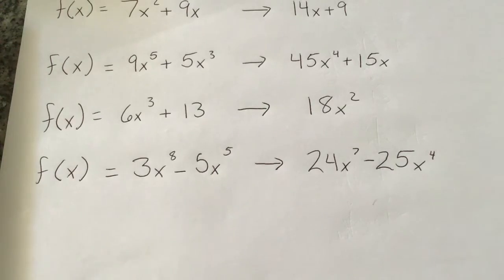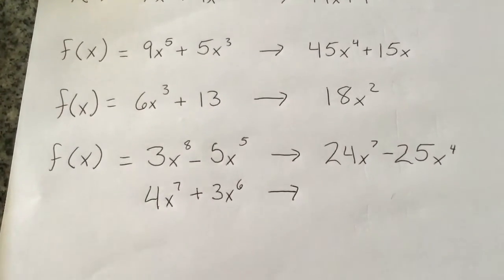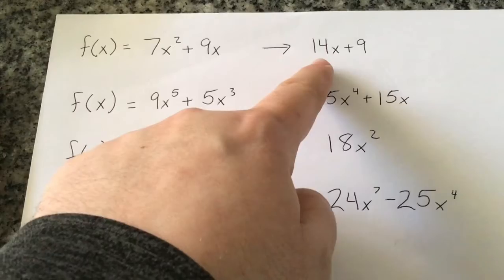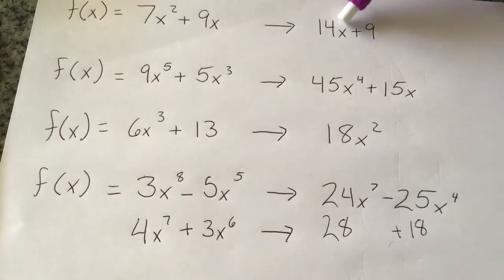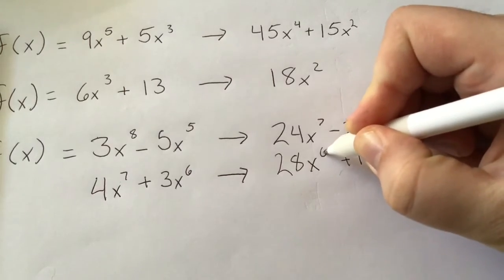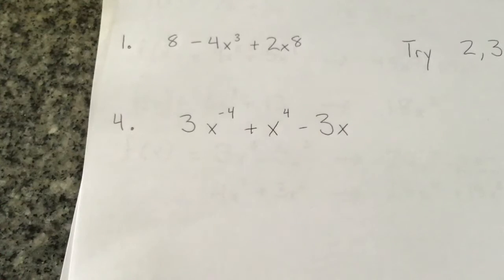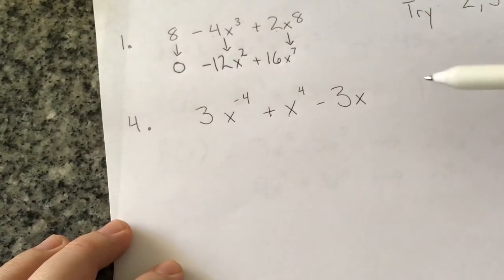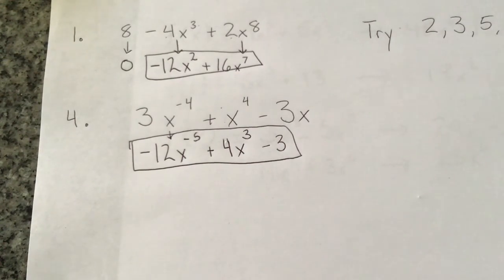Quarantined Math Analysis! March 30